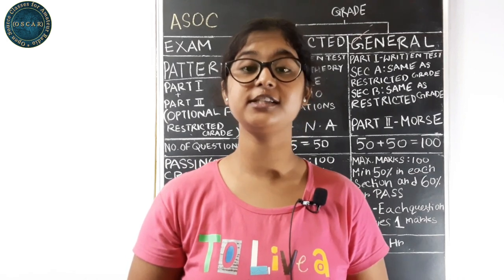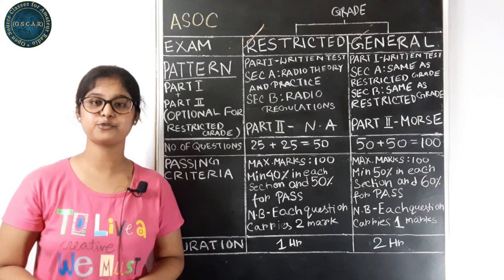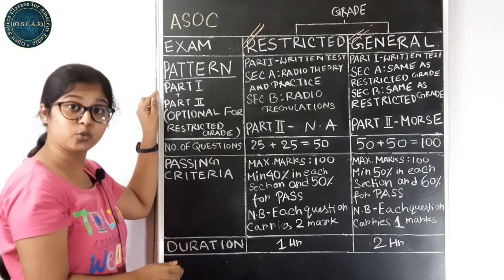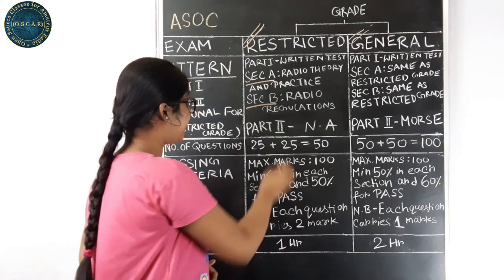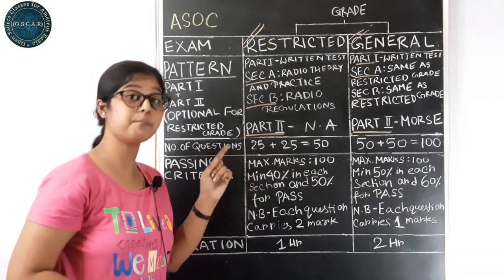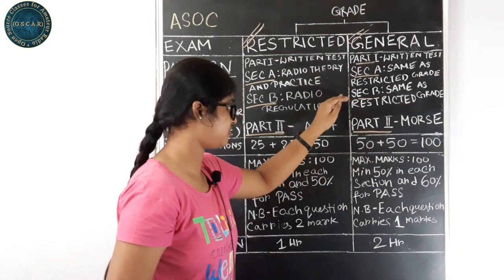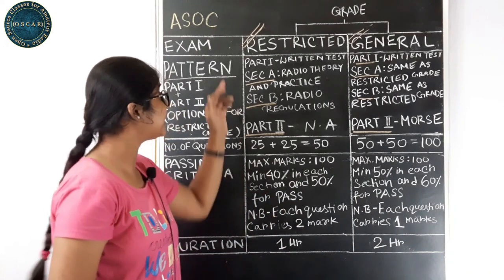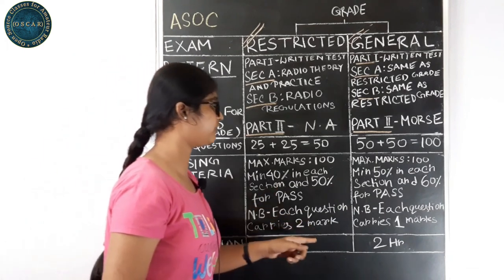Syllabus For Indian ASOC Exam For Ham Radio License | Indian Ham Radio Syllabus Part-1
Keep watching for Detailed syllabus.

What is HAM RADIO or AMATEUR RADIO?
Its a global hobby to make friend. Here operator do not use cell phone or GSM network to communicate. They use Radio. But all user need a licence from Government.

Online Training for Amateur Radio Examination : You can take open Source classes for Amateur Radio from OSCAR.

How to make payment for Examination and Licence ?

Fees for Examination : only 100 (INR)